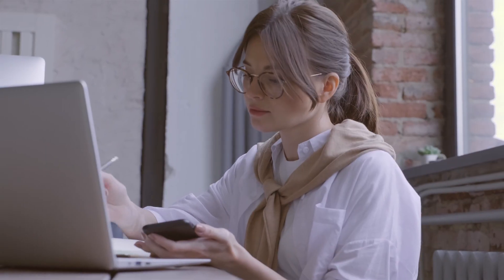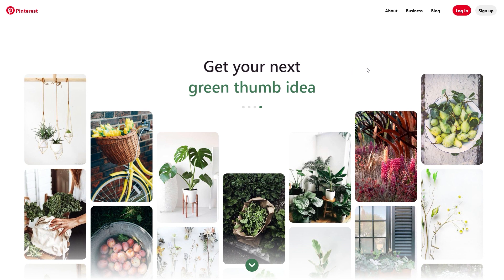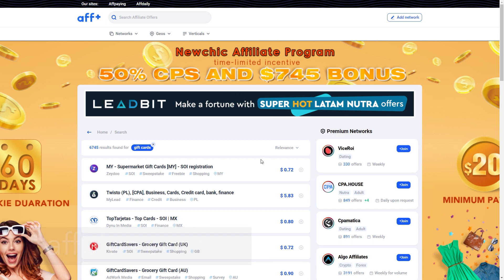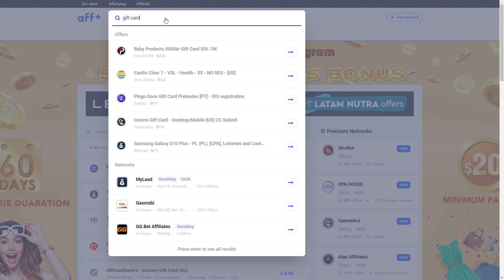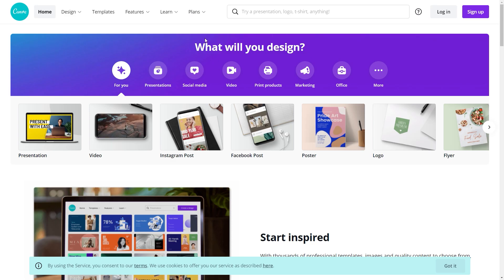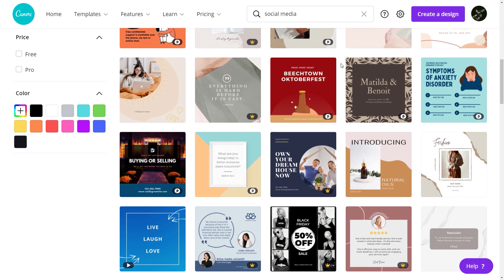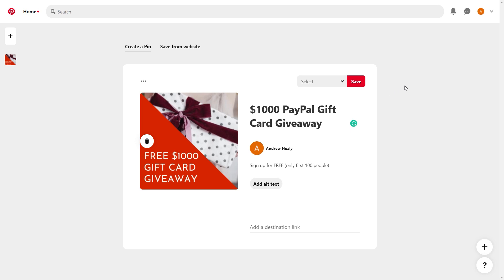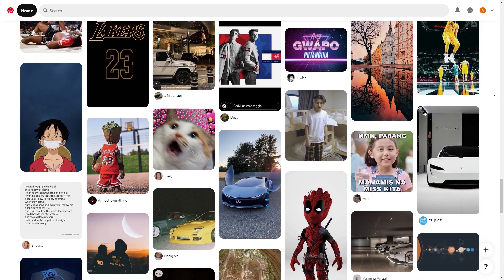Earn $300 On Autopilot Every 15 Min (FREE) | Make Money Online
NexGenProfits shows you how to make money online with step by step tutorials.

In this video NexGenProfits will show you how to earn $300 on autopilot every 15 minutes FREE! These apps will show you how easy it is to make money from the comfort of your home and make money fast. Learning how to make money online for free has never been easier. Start your passive income and make money from home with this easy to follow process. Make sure to watch the entire video so you don't miss every step and tip to make the most free money online that you can.

Make sure to click the notification button so you don't miss any of my future videos on how to make money online.